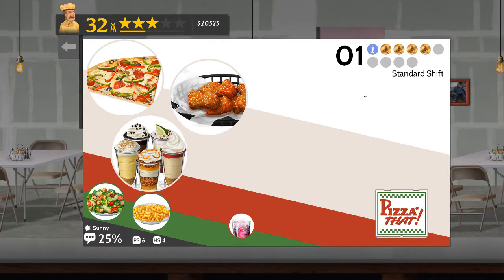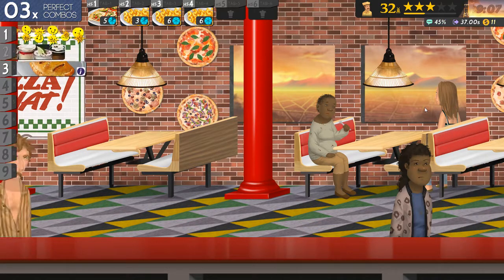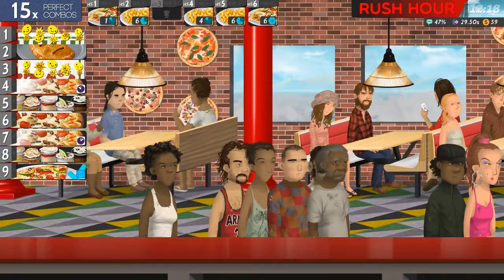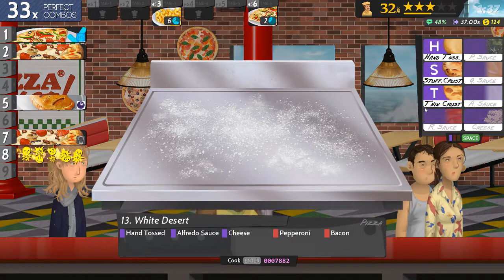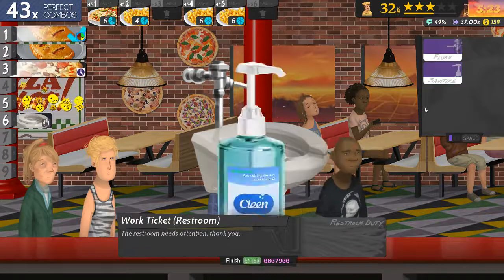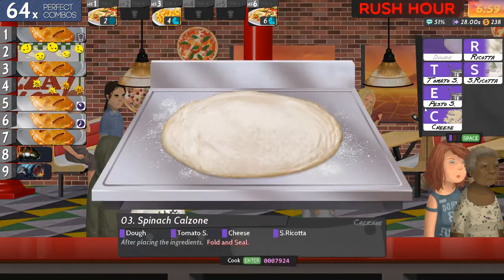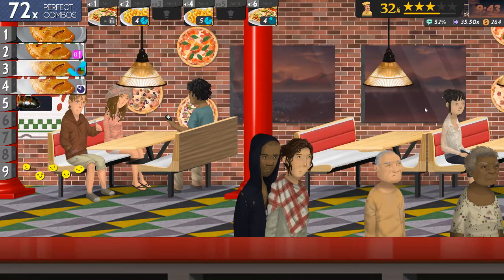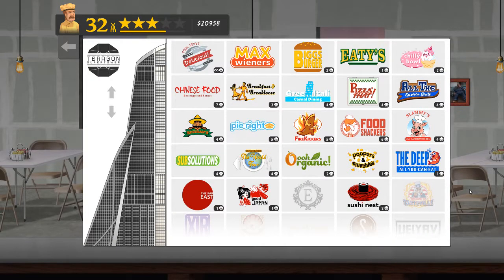CSD2 Chef For Hire - Pizza That #5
My attempt to complete all Chef For Hire events at all restaurants and get a Gold Medal.

This is Pizza That the 5th shift.

Additional Info:
Title: Cook, Serve, Delicious! 2!!
Genre: Action, Indie, Simulation, Strategy
Developer: Vertigo Gaming Inc.
Publisher: Vertigo Gaming Inc.
Release Date: Sep 13, 2017